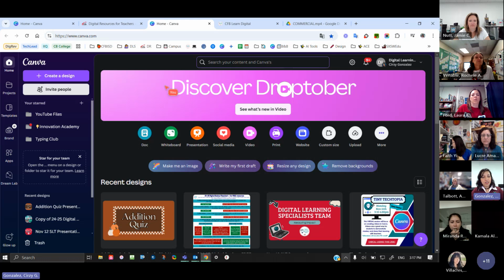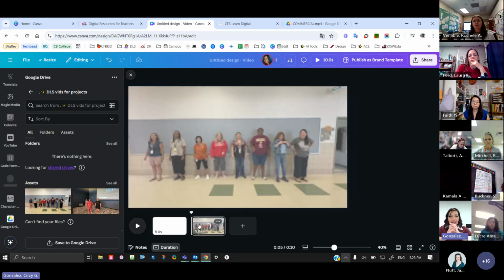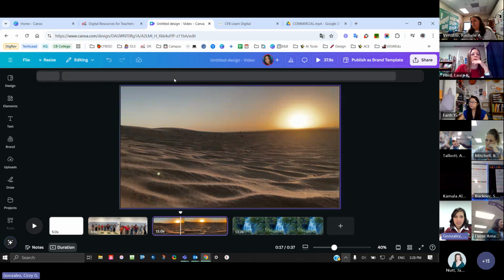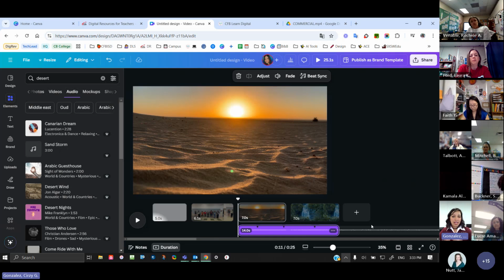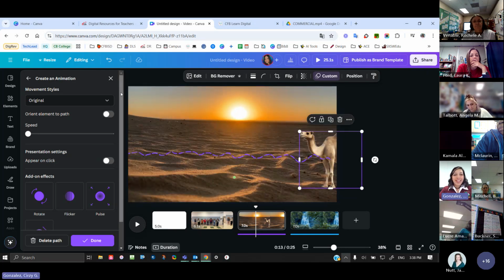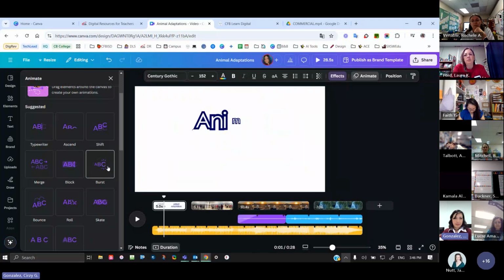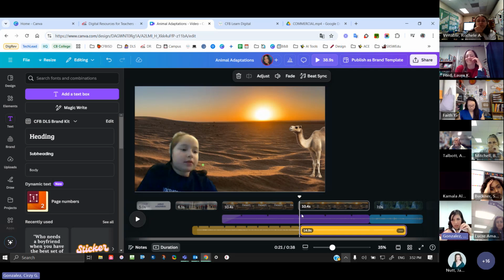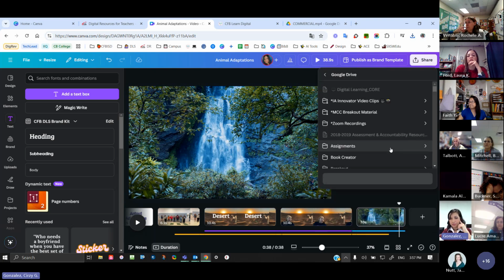Tiny Techtopia - Edit Canva Videos